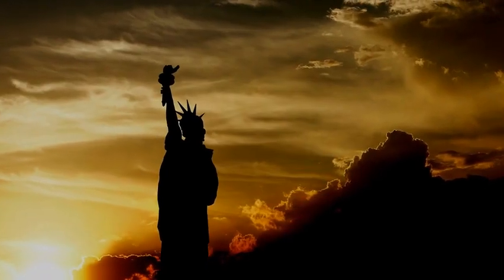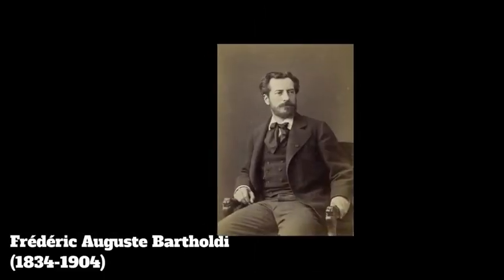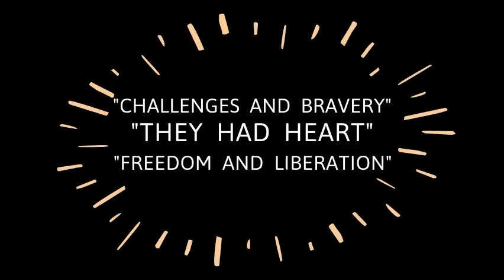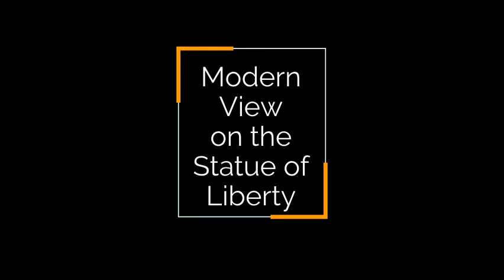What Does the Statue of Liberty Mean to You? (Education 30)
What Does the Statue of Liberty Mean to You?

Vivian Huang - Previous Idealistic View
Amber Huff - Final Message
Elissa Huynh - History Part Two
Serena Huang - History Part One
Jasmine Hong - Modern View

Education 30 - Professor Vu